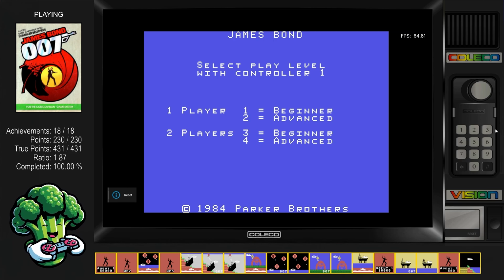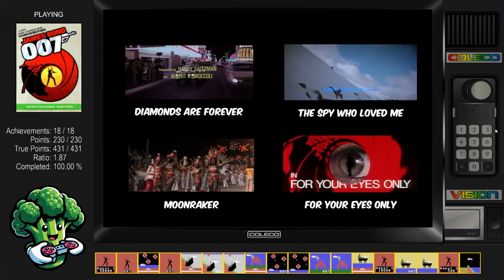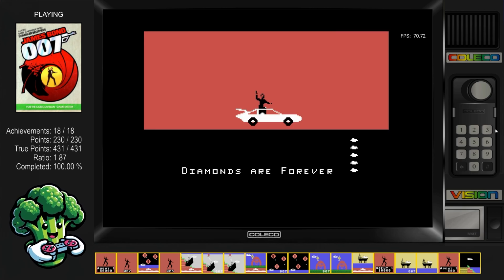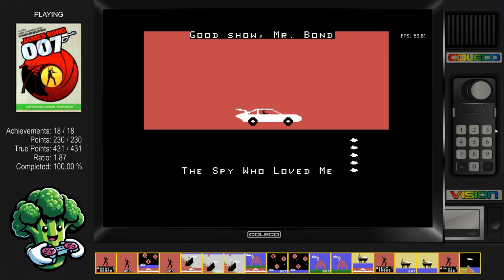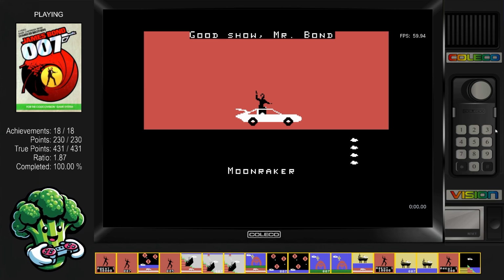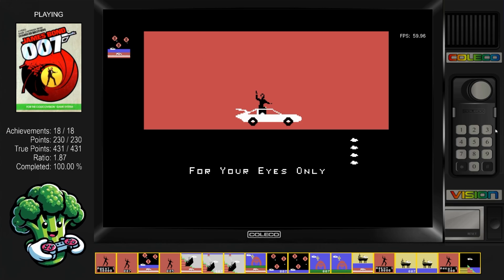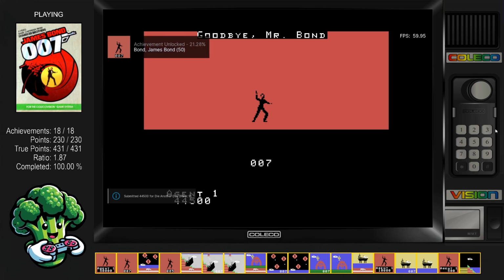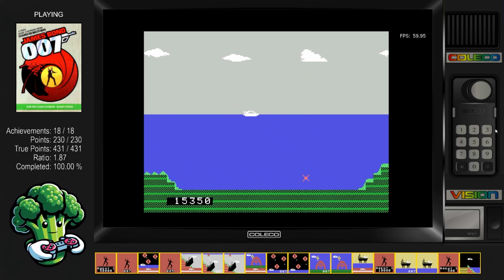James Bond 007 | Colecovision | Mastery Guide | RetroAchievements | Gameplay | Tips & Tricks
BroccoliRob is on a mission with James Bond 007 for the ColecoVision! Dive into high-stakes action with deep gameplay analysis, pro-level tips & tricks, smooth mission breakdowns, and RetroAchievement guides. Take control of Bond’s high-tech vehicle as you speed through land, sea, and air, rescuing hostages, dodging enemy fire, and completing daring objectives. Experience the espionage, excitement, and classic charm that make James Bond 007 a hidden gem in the ColecoVision lineup!

00:00 - Intro
05:03 - Bond, James Bond (50) (116) Achieve an Agent Rank of 007 or higher.
14:42 - 00 Agent (10) (21) Score 50000 or more points.